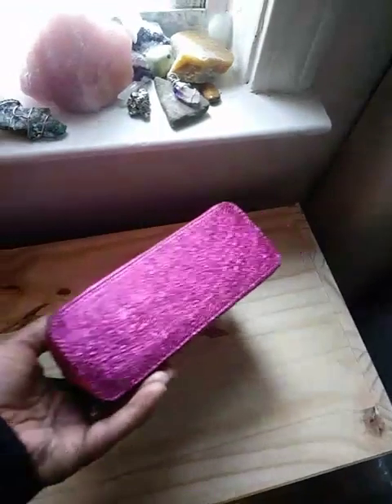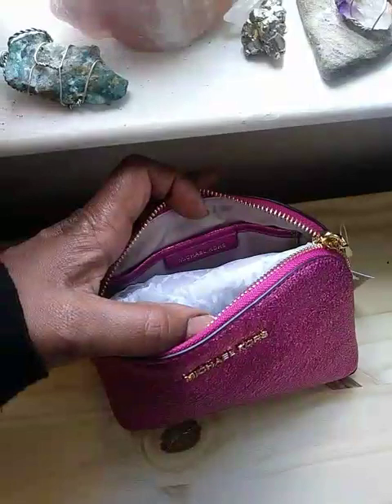Micheal Kors jet set travel pouch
I just started selling handbags and learning and enjoying the process! 👜💲💎